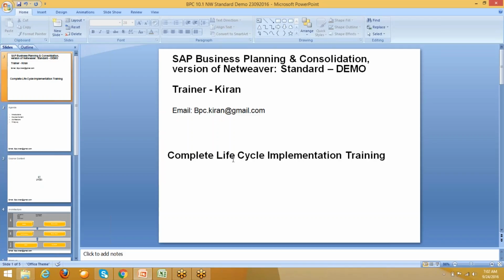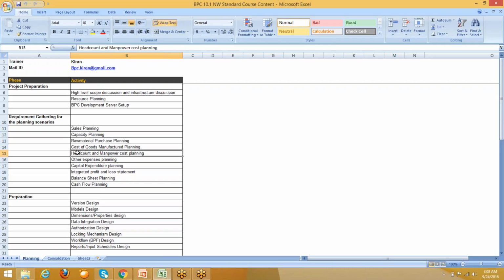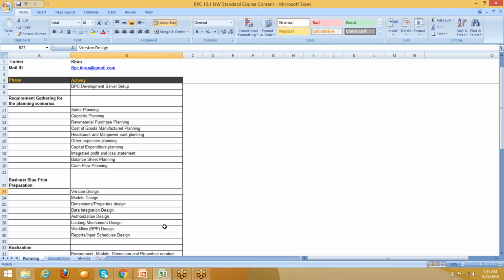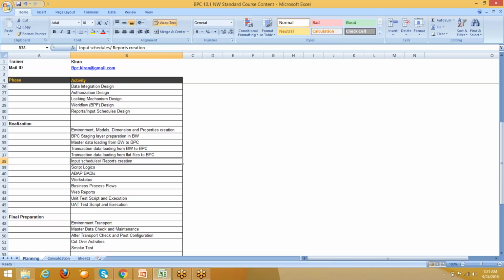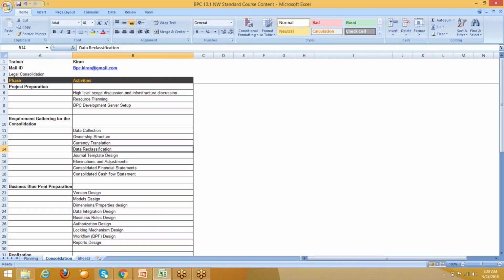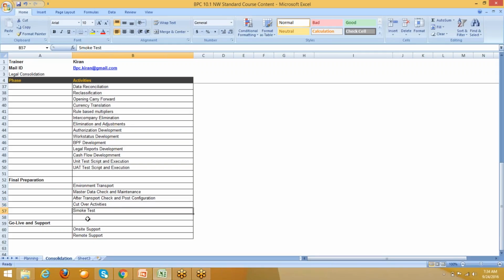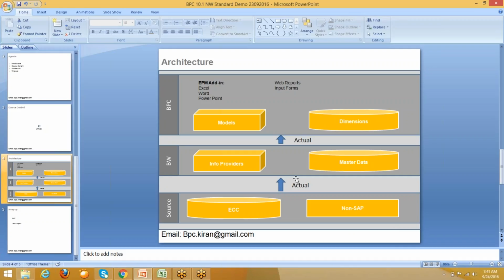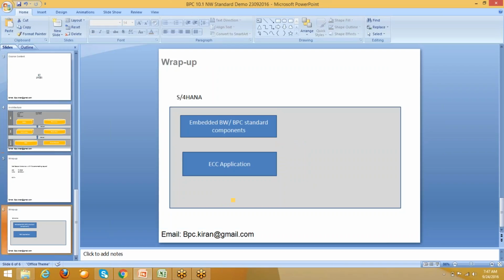BPC Standard Complete Life Cycle Implementation Training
BPC 10.1 NW Standard, powered by HANA -  Complete Life Cycle Implementation Training